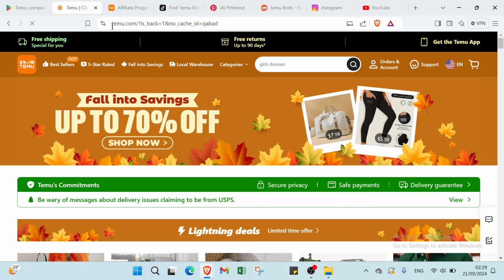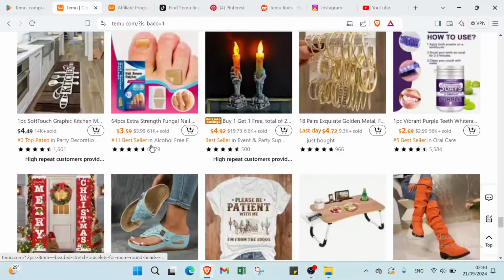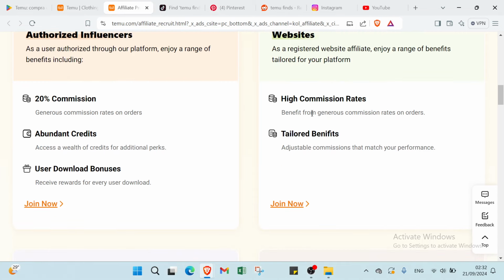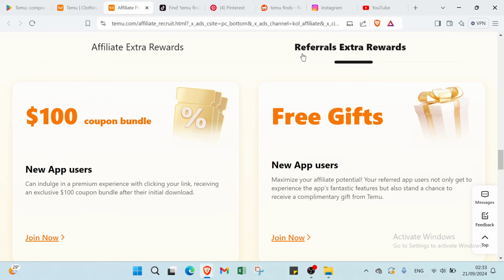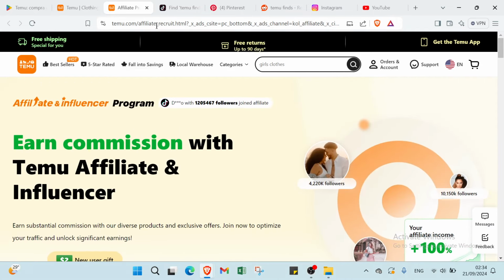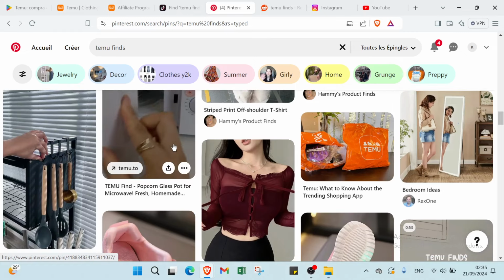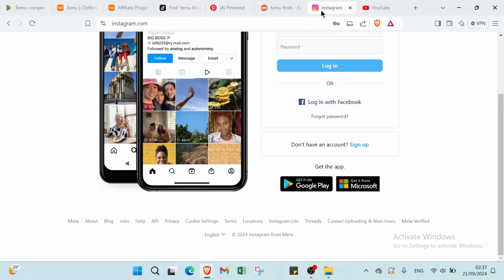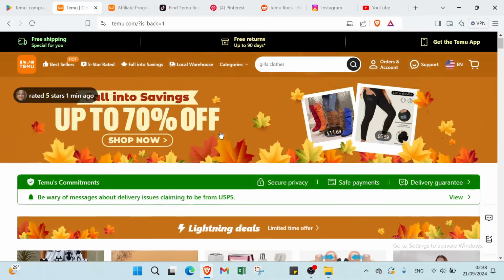How to Earn Money with Temu in 2025 : Quick and Easy Steps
How to Earn Money with Temu in 2024: Quick and Easy Steps

in this video we discuss :